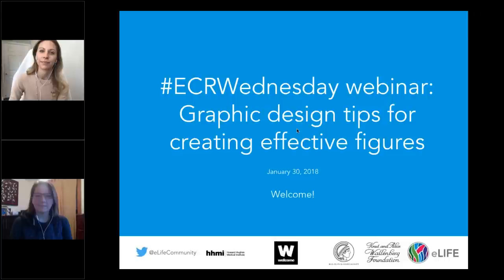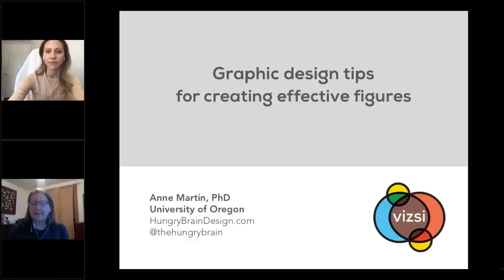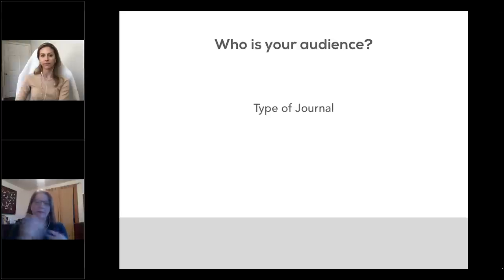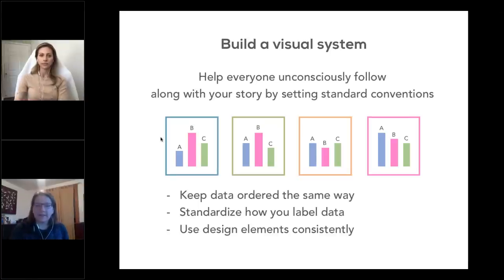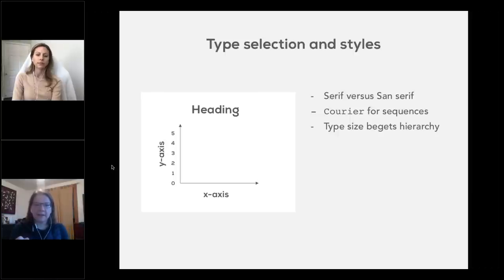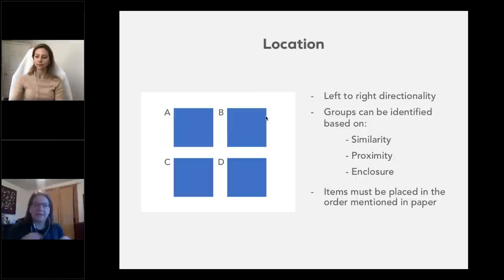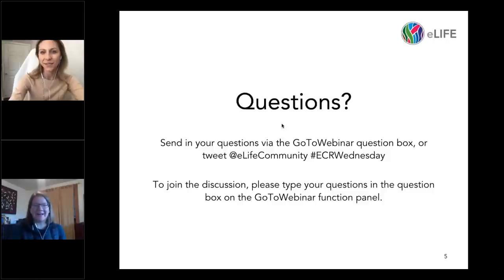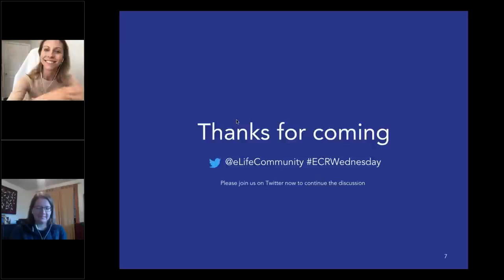ECRWednesday webinar: Graphic design tips for creating effective figures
Learn how you can improve how you communicate your science visually.